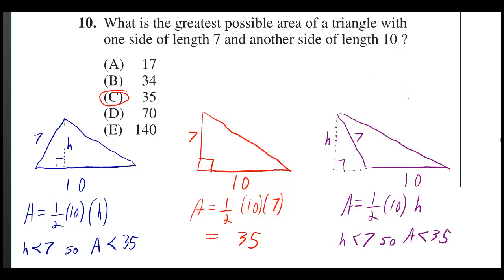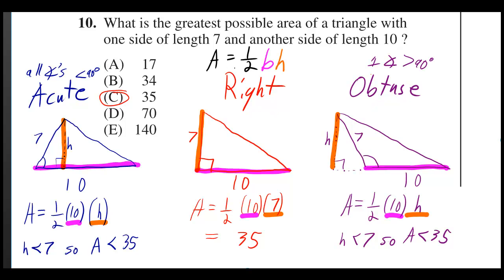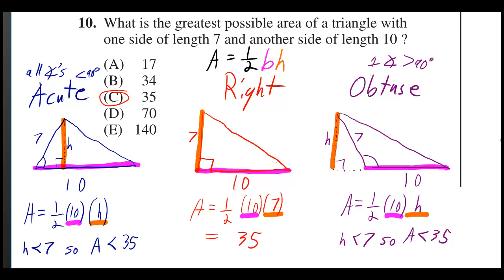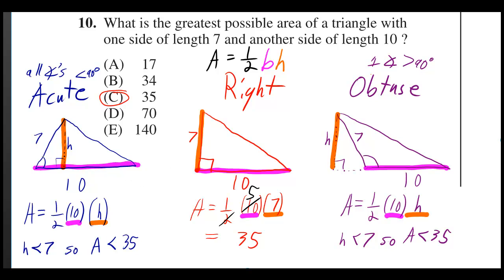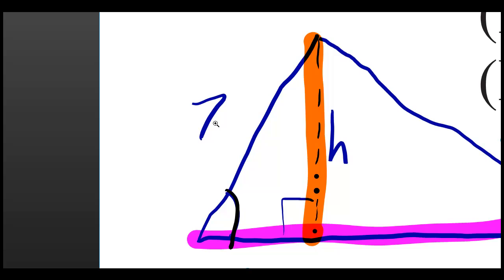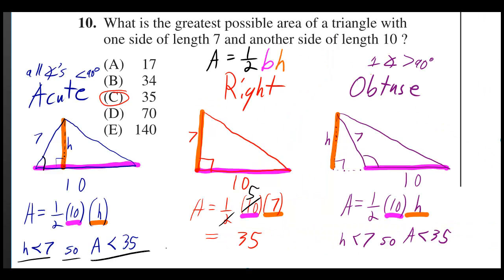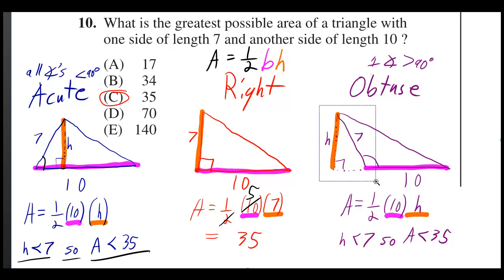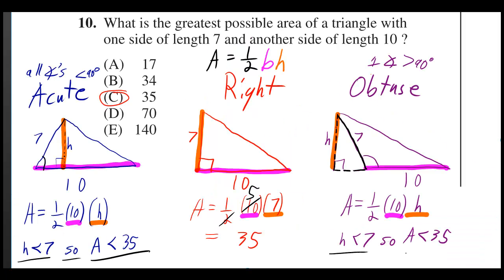#10 Official SAT Practice Test 2012-13 = 2014-15